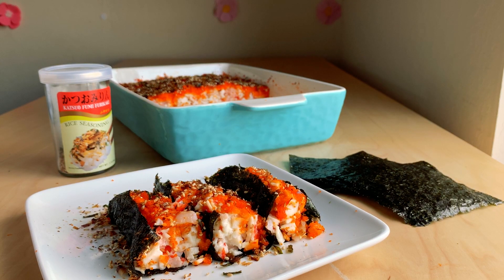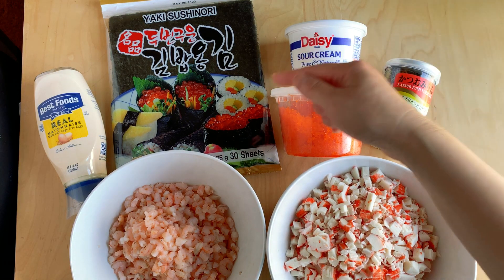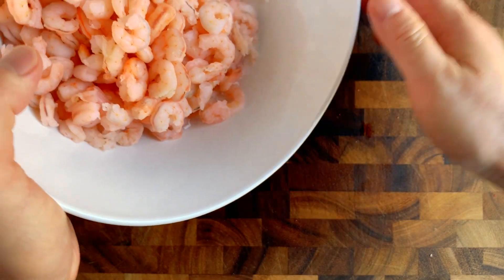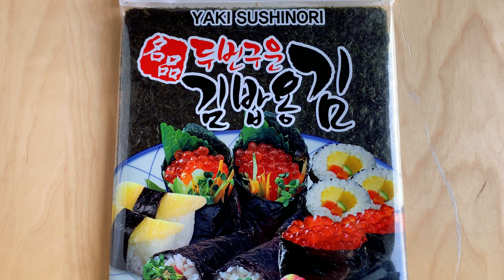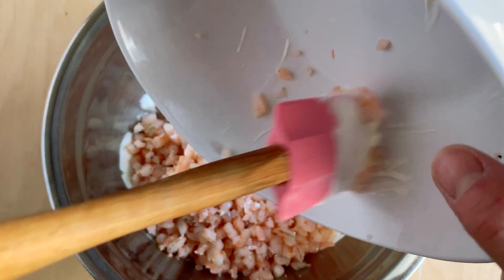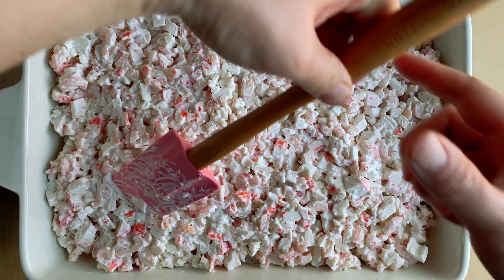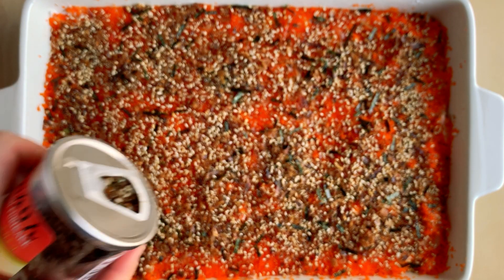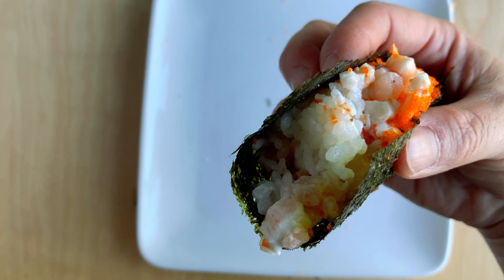Original Sushi Bake Recipe (from 2007)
Sushi Bake is a baked sushi casserole or deconstructed sushi roll. You get all the sushi flavor without the hassle of rolling it!

It tastes SO good, like a California roll, and feeds a lot of people. When I have brought this to parties, people raved about it and wanted the recipe!

This is the ORIGINAL recipe that I posted in 2007 on my former food blog. I made one adjustment  to the amount of rice. Enjoy!

Easy Sushi Bake Recipe

2 rice cooker cup Calrose rice raw
1/2 cup mayonnaise
1 cup sour cream
1/2 pound cooked baby shrimp frozen
1 pound imitation crab sticks frozen or fresh
1 container Tobiko or Masago (orange fish eggs) optional
1 bottle Furikake seasoning
20-30 sheets nori seaweed

Instructions
Cook rice in rice cooker. Preheat oven to 375 degrees.

Boil shrimp for 5 minutes. If using raw shrimp, cook until shrimp turns pink.

Drain and chop into small pieces. Set aside.

For frozen imitation crab sticks, place them in the hot water that was used for boiling shrimp in the previous step. Remove when crab sticks are thawed.

Then unwrap plastic wrapper from crab sticks and chop into small pieces.
For fresh crab sticks, unwrap plastic wrapper from crab sticks and chop into small pieces. Set aside.

In a large bowl, mix together mayonnaise, sour cream, chopped shrimp, and chopped imitation crab sticks until combined.

In a 9×13 pan, spread cooked rice onto the pan, making sure to create a flat and even layer.

Next, spread the crab and shrimp mixture onto the rice as the second layer. Again, be sure to create a flat and even layer.

Spread the tobiko or masago evenly onto the crab and shrimp mixture as the 3rd layer.

Finally, sprinkle the Furikake seasoning as the final layer and topping to this sushi bake. You might use up most of the bottle of Furikake. Place pan into oven and bake for 20 minutes.

While sushi bake is cooking, cut up each seaweed sheet in four.

When sushi bake is done, remove from oven and let cool for 5 minutes. With a spoon, scoop out a small amount of sushi bake onto seaweed sheet to eat.